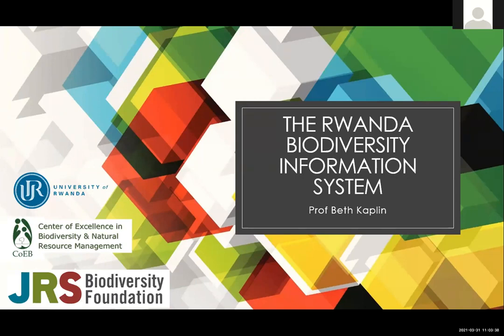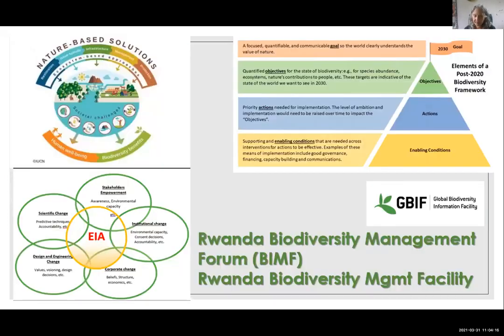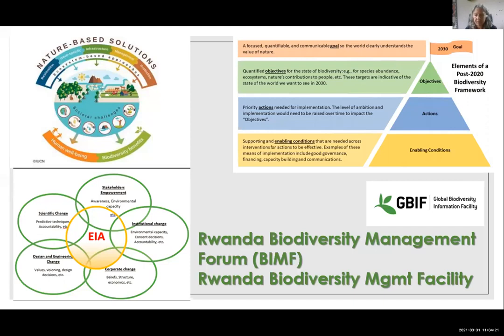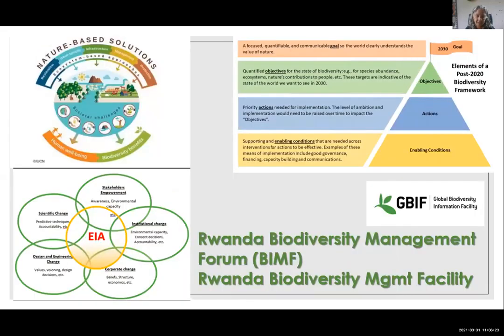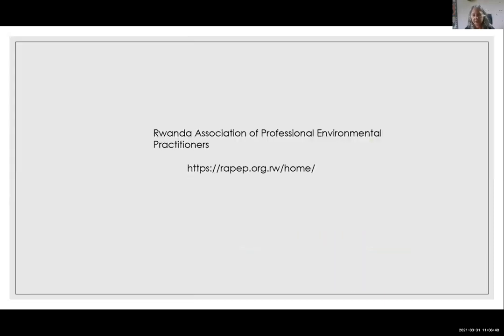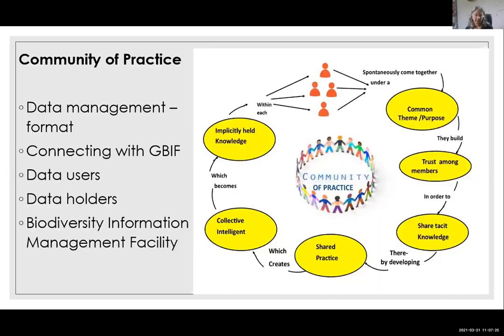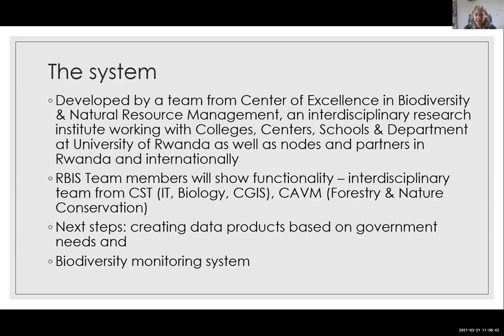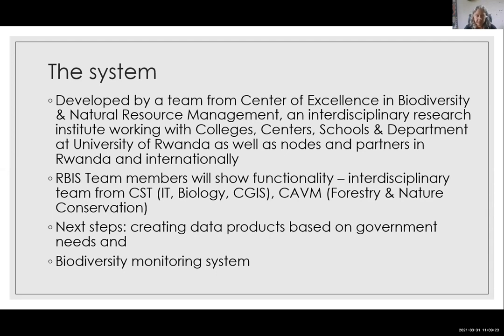3. 5 Data products from RBIS Prof Beth Kaplin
and here we have our very own director Prof.Beth Kaplin. she presented a topic about Data products from RBIS.